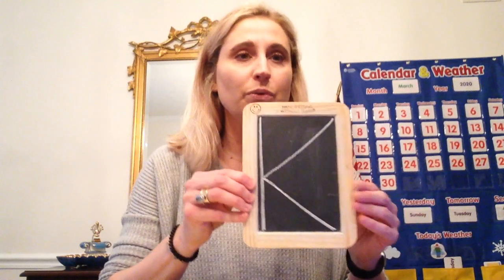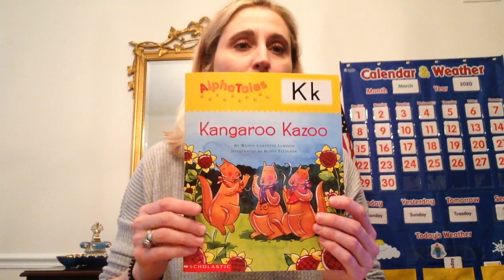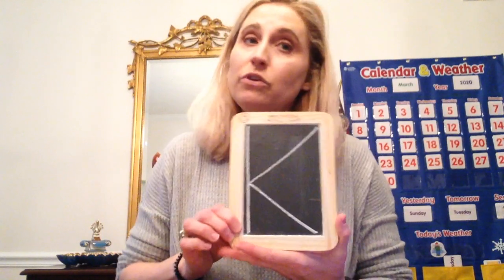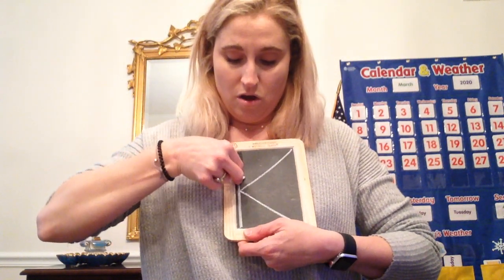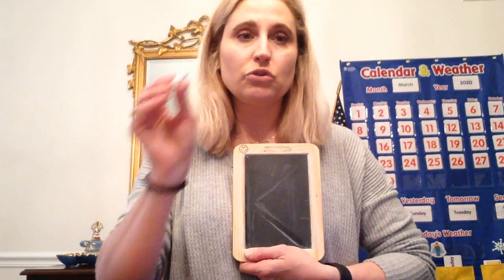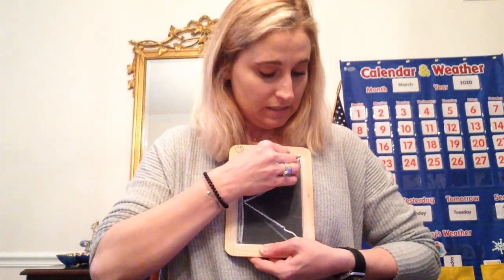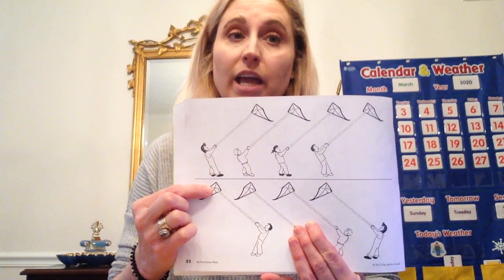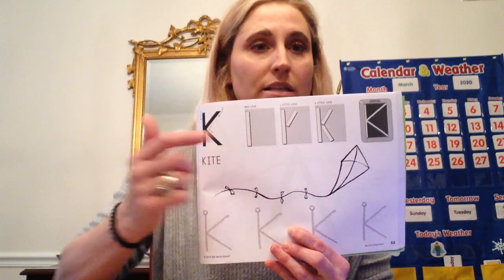Letter K lesson with Miss Ashley